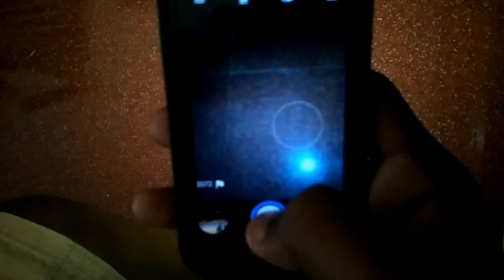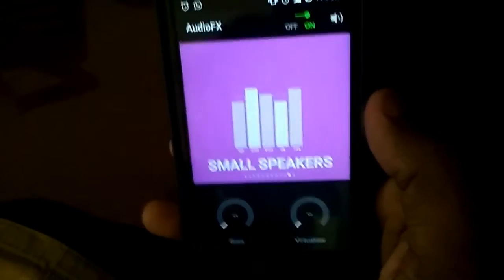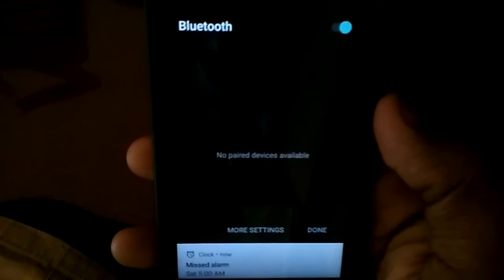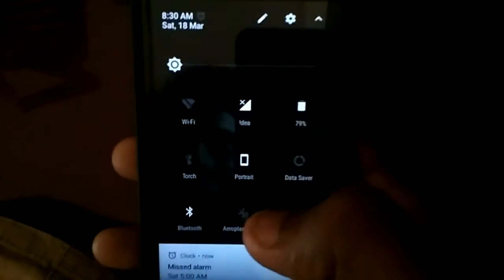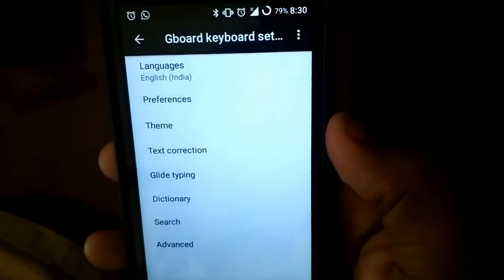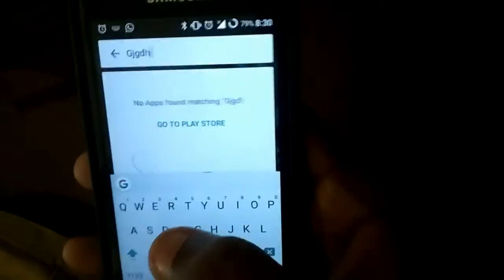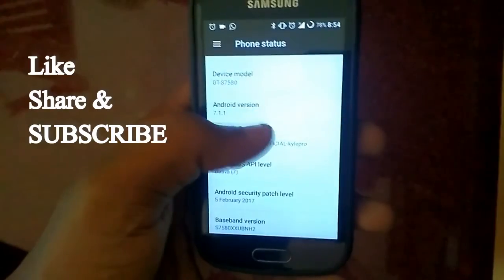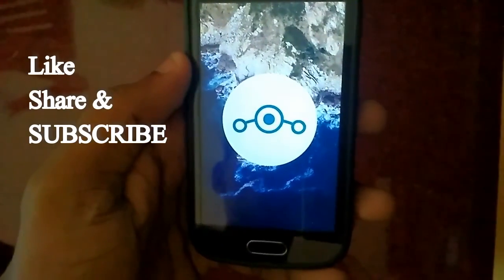Lineage OS 14.1 (Nougat 7.1.1) On Galaxy S Duos 2/Galaxy Trend Plus (GT 7580 or GT 7582)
In this video we will you the rivew of lineage OS 14.1 based on android nougat which runs on either Samsung galaxy trend plus or galaxy s duos 2. We will show and tell you about the negatives and positives of the ROM.
Link to download Lineage OS 14.1-